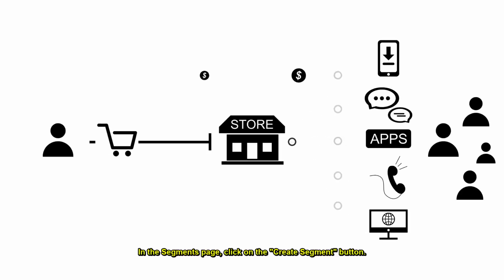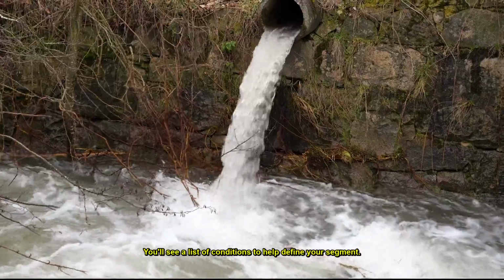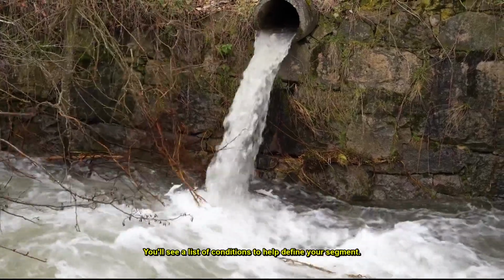How to configure Mailchimp audience segmentation for CRM follow-up - Detailed Guide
Unlock the power of targeted marketing with our detailed guide on how to configure Mailchimp audience segmentation for effective CRM follow-up! In this video, we’ll walk you through step-by-step instructions to set up your Mailchimp audience segments, ensuring you reach the right audience at the right time. Learn how to enhance your customer relationship management (CRM) strategy and boost engagement with tailored campaigns. Whether you're a beginner or looking to refine your skills, this video is packed with tips and tricks to maximize your Mailchimp experience!